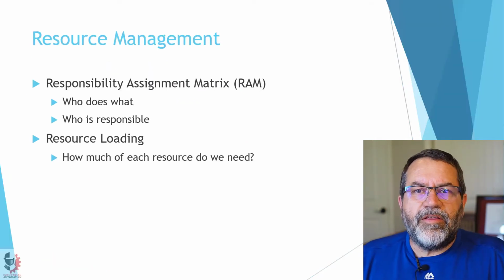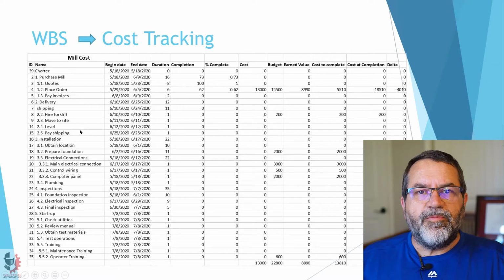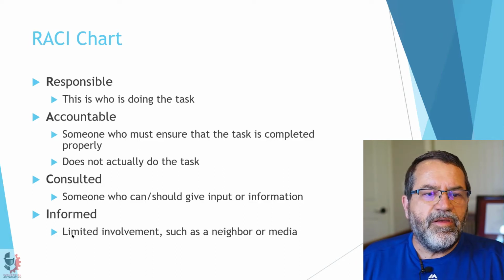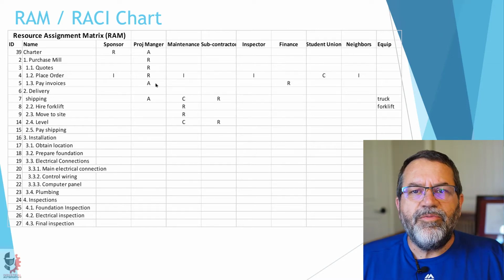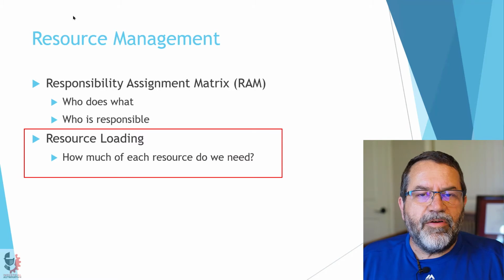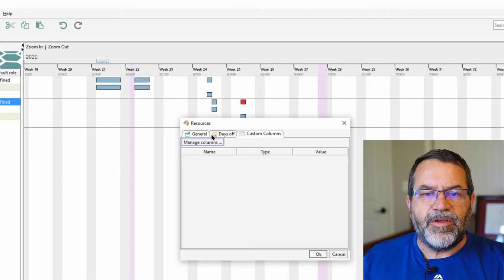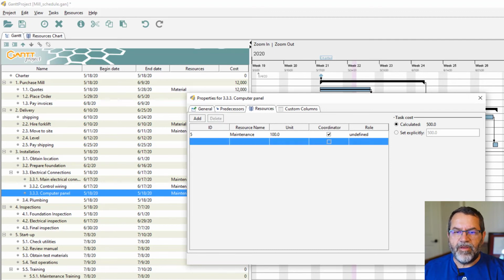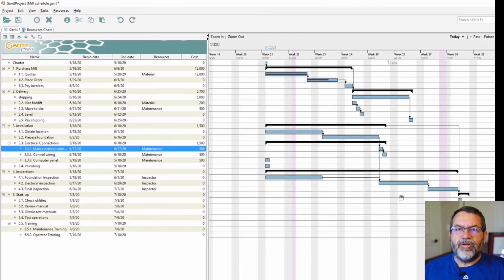PM Resource Management - Lesson 12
Lesson 10 in INDA B132 Project Management course.  Managing project resources.